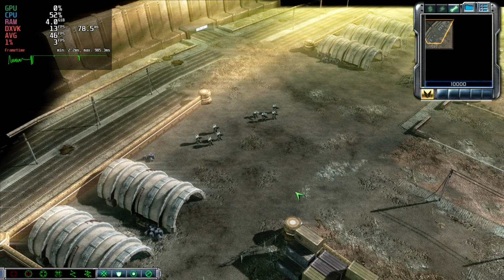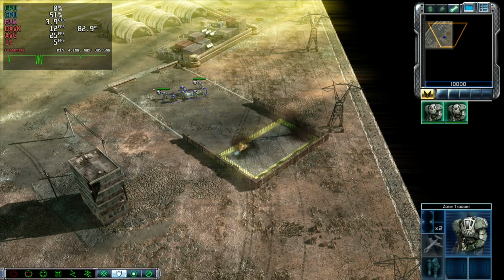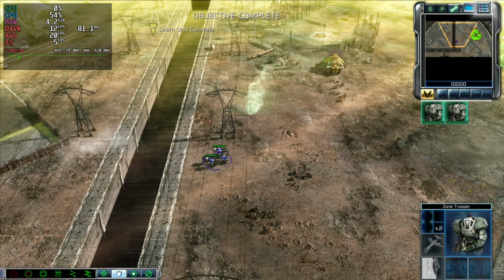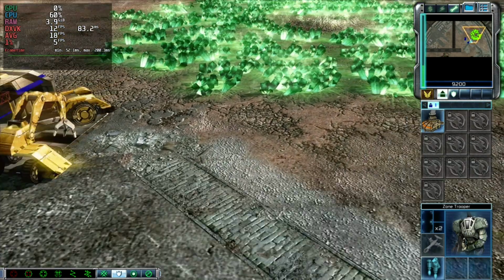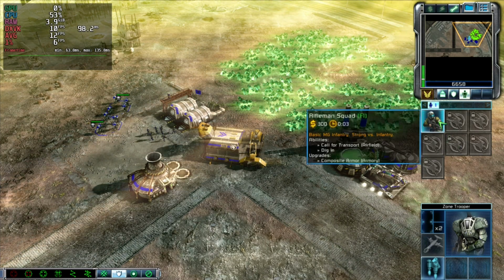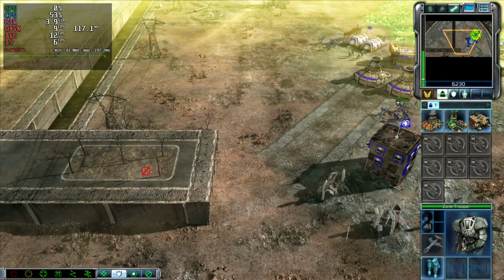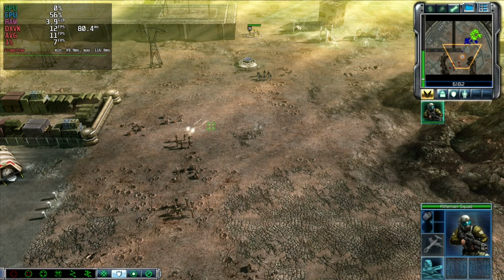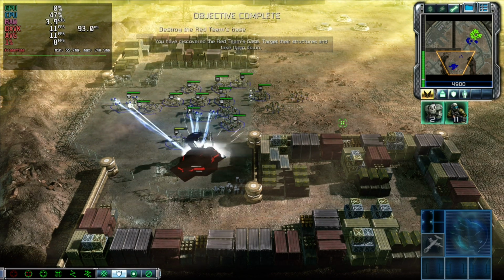Command & Conquer 3: Tiberium Wars - on Ubuntu/Linux Intel I5 8250/ UHD 620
Consider donating bitcoin at too keep me going (Thanks 🤗)
1CVmESUUTzpB5xx1yW3p5wPd4jCs8Pndd8
Catch up with me on Twitter/X